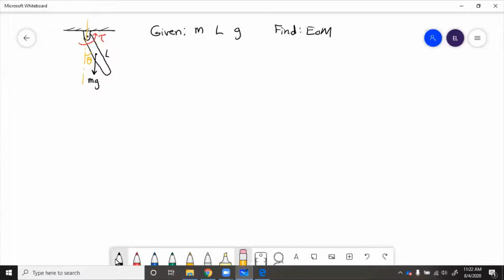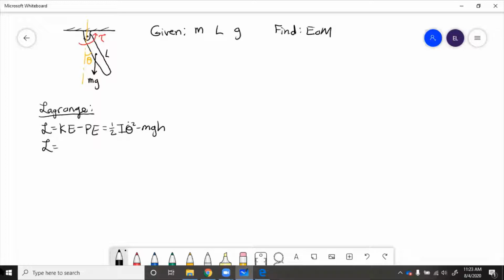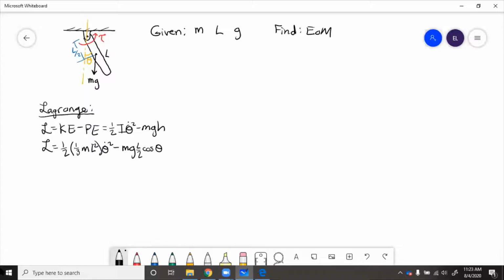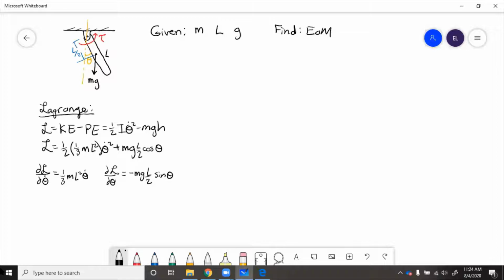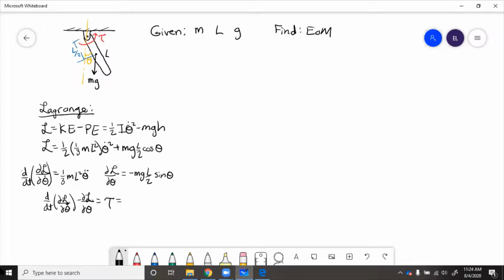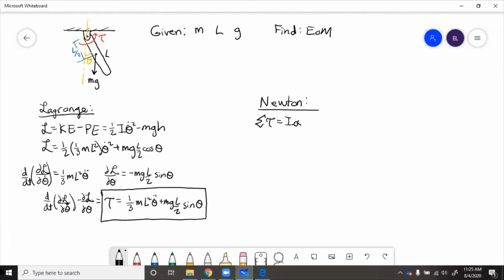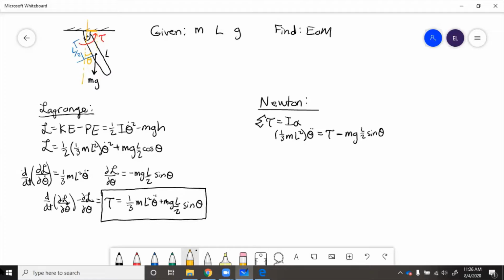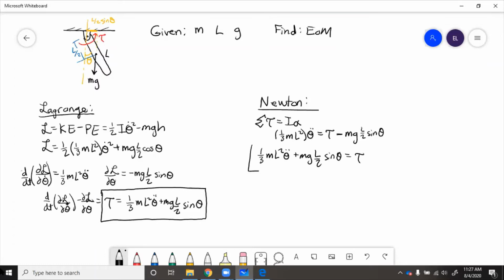Rigid Body Kinetics - Physical Pendulum Example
Find the equation of motion for a motorized physical pendulum.  Solve using both Newton's and Lagrange's methods.